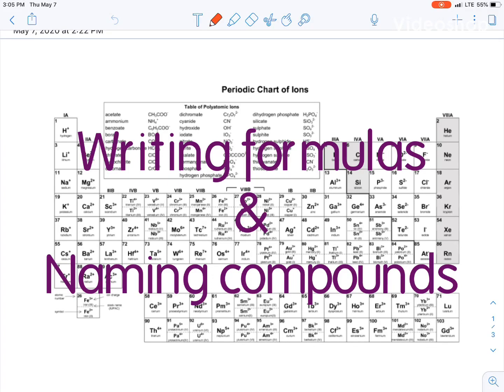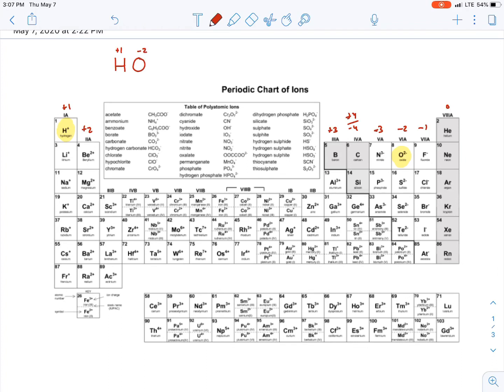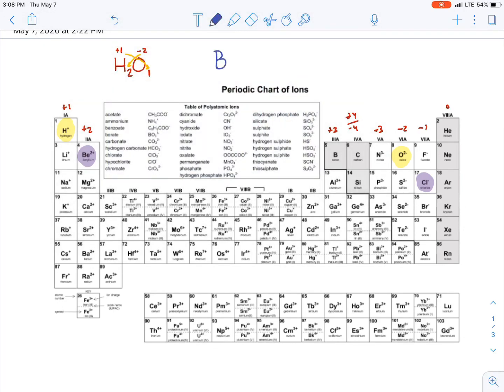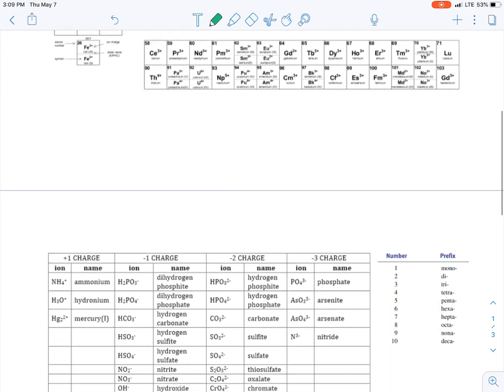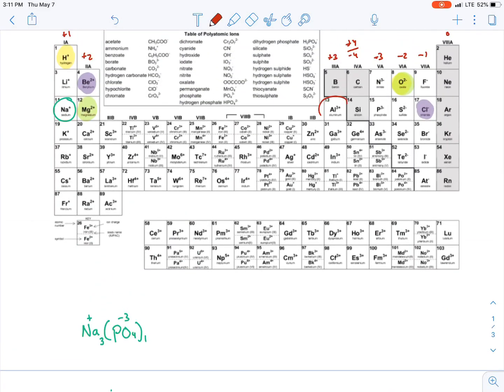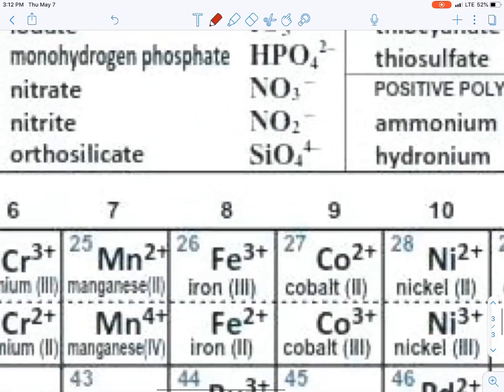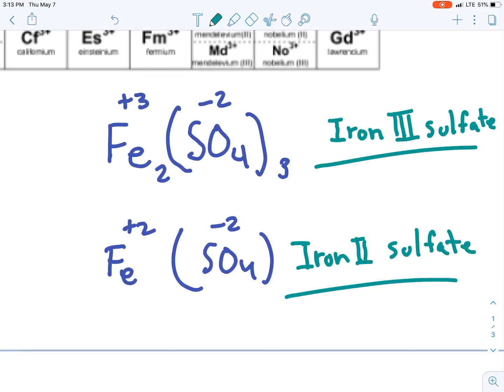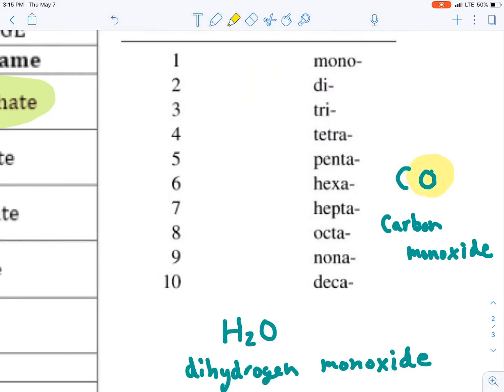Quick Chem= writing formulas & naming compounds